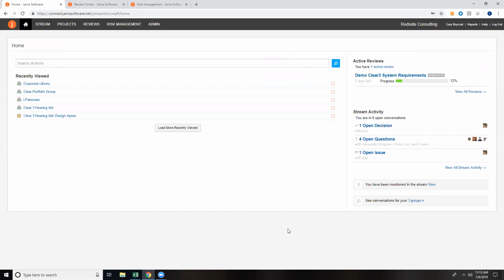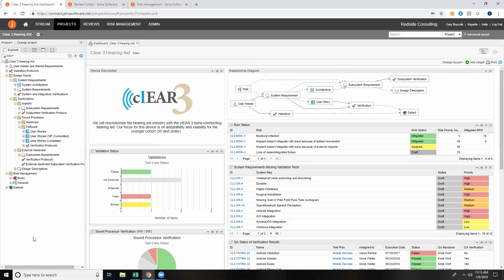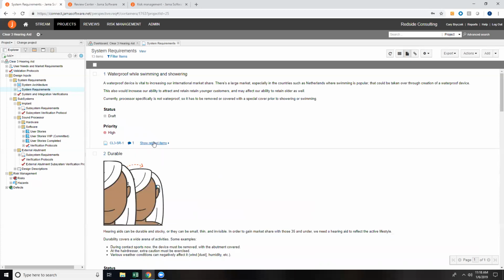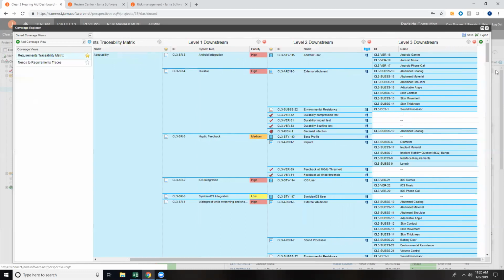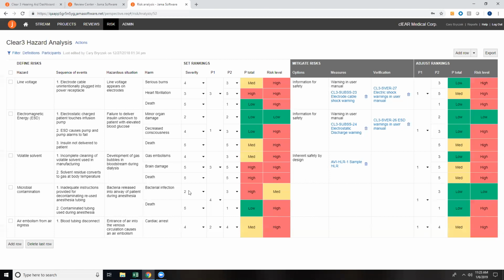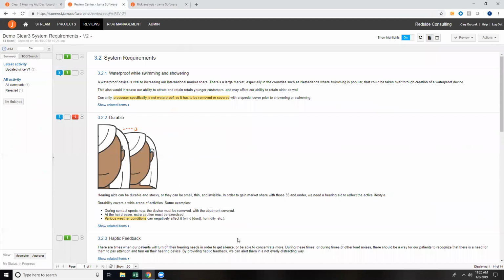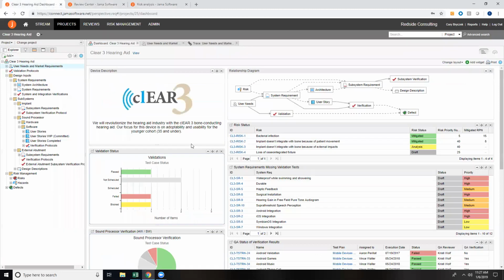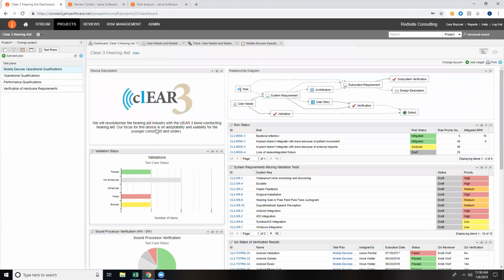Jama Connect Overview for Medical Device Development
Jama Connect helps medical device developers manage requirements, risk, testing and project volatility to ease the path to compliance. It streamlines your Design and Document Controls process, which is the #1 area for 483 observations and Warning Letters, so that teams can and spend more time on innovation.